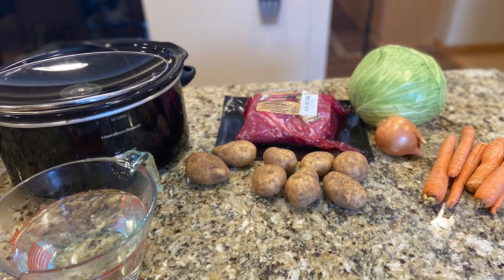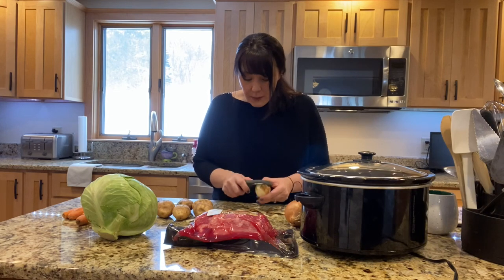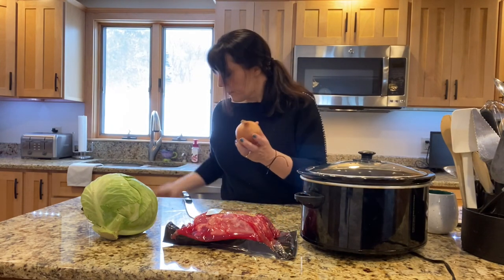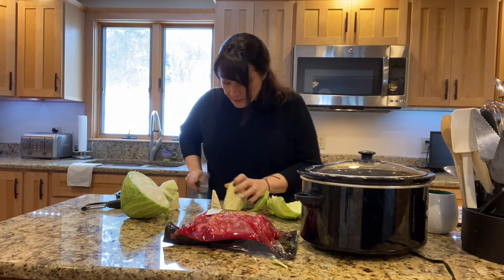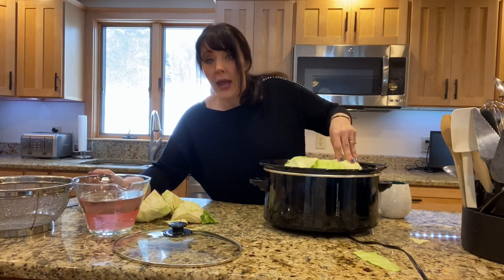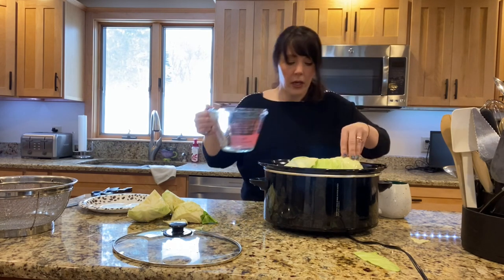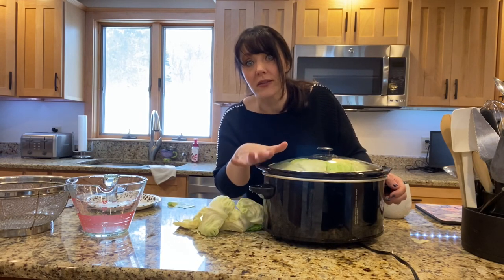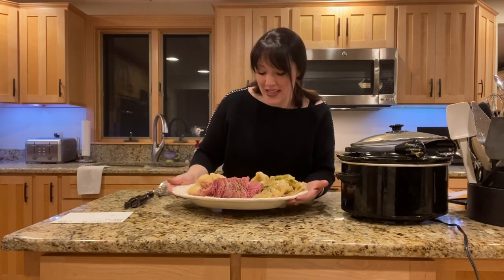New England Boiled Dinner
Episode 32: On this episode of “Cooking in the County” I’ll show you how to make a New England boiled dinner with corned beef